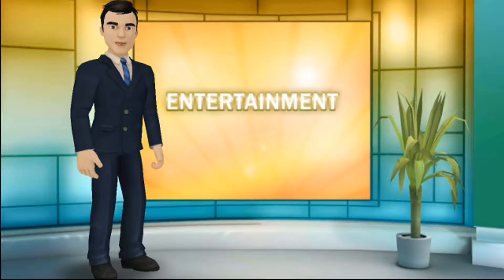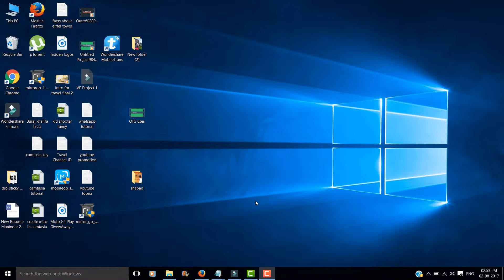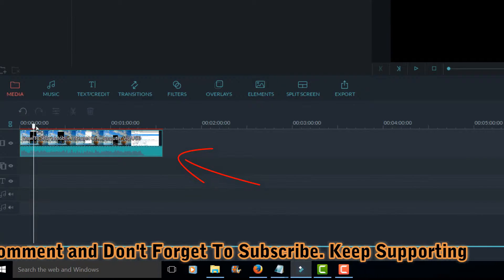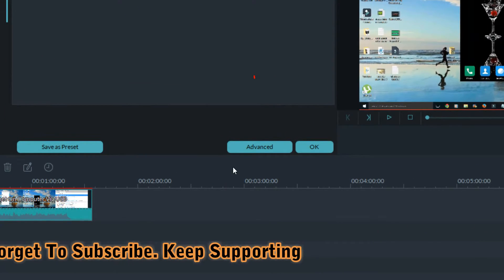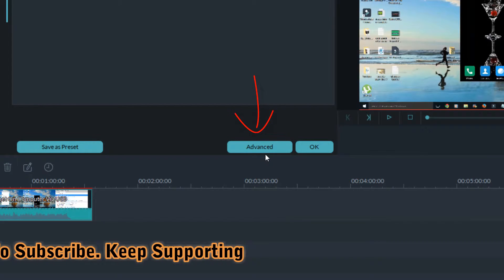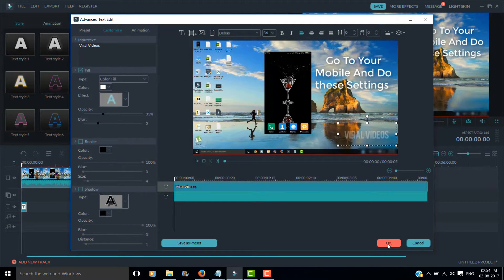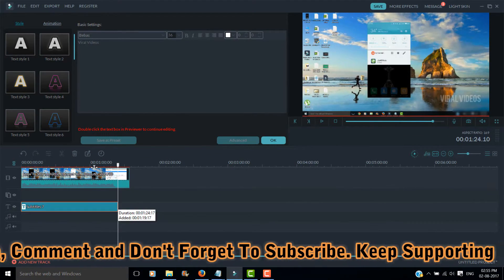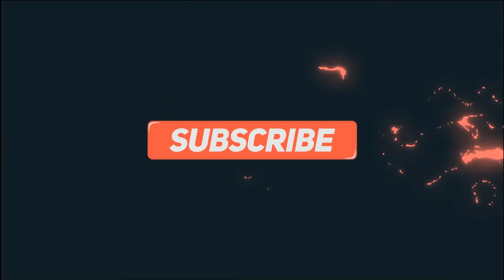How To Add Watermark In Videos ||Filmora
In this video i am going to show you how to add watermark in videos using Filmora. A watermark is a logo a piece of text, you can put in your videos to let everyone know that it is yours. Besides preventing theft they can also help to build your brand. In this video i am showing you the simple way to add watermark in the video.